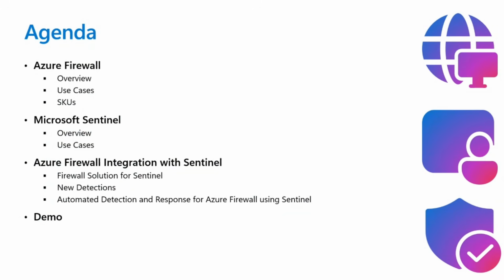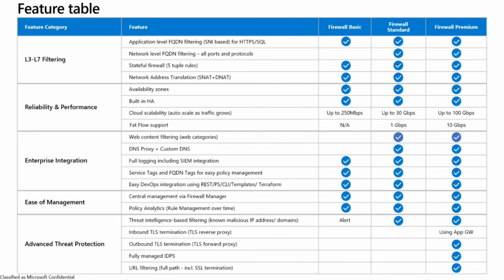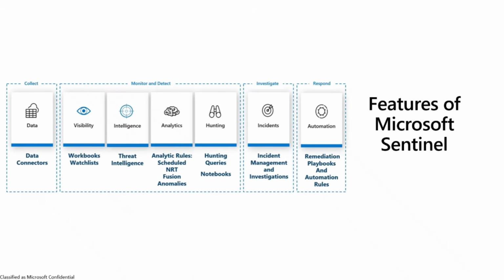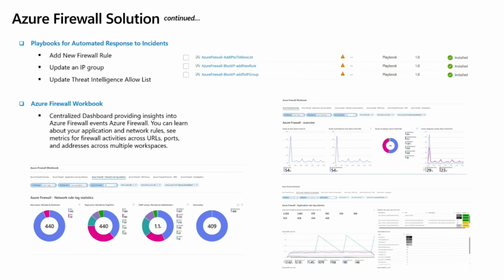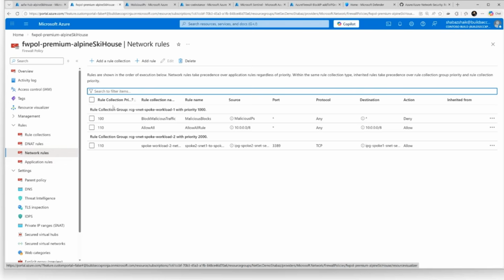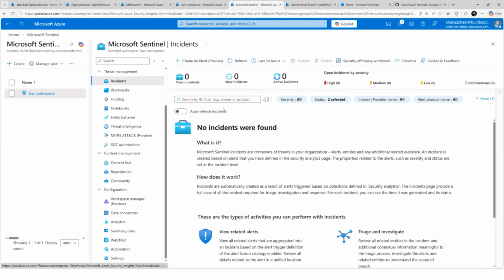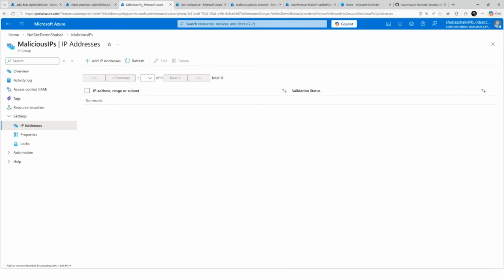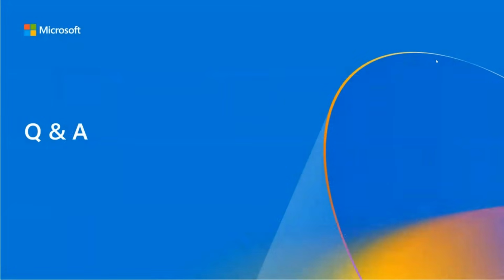Azure Firewall Integration with Microsoft Sentinel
Thursday, Februray 26th, 2026 | 9:00AM – 10:00AM (PT, Redmond Time webinar recording date)

Azure Network Security | Azure Firewall Integration with Microsoft Sentinel

Presenters: Sai Prasanna Kishor and Shabaz Shaik

Description:
Join us for a focused session on how Azure Firewall integrates with Microsoft Sentinel to enhance threat visibility and streamline security investigations. This webinar will demonstrate how firewall logs and insights can be ingested into Sentinel to correlate network activity with broader security signals, enabling faster detection, deeper context, and more effective incident response. Learn best practices for configuring telemetry, building workbooks, and leveraging alerts to strengthen your security operations.

Timestamps:
00:00 – Introduction
00:45 – Azure Firewall
06:25 – Microsoft Sentinel
14:15 – Azure Firewall Integration with Sentinel
17:00 – Demo
38:20 – Q&A / Close